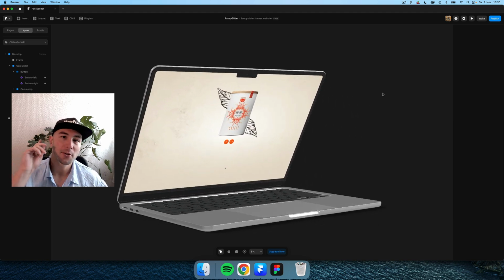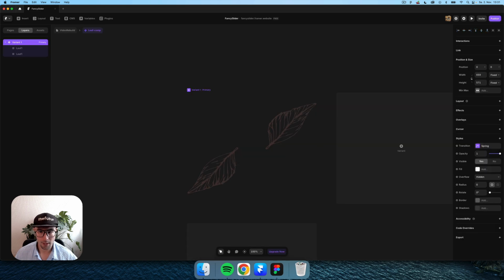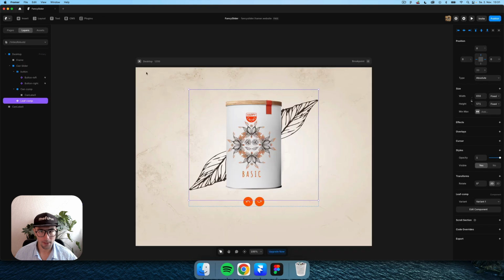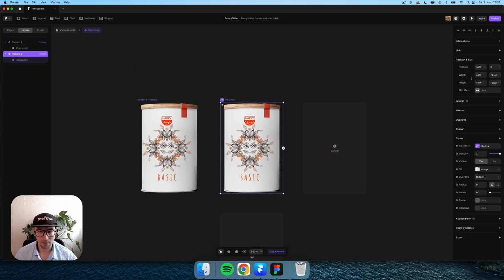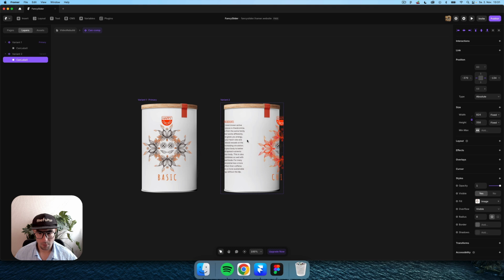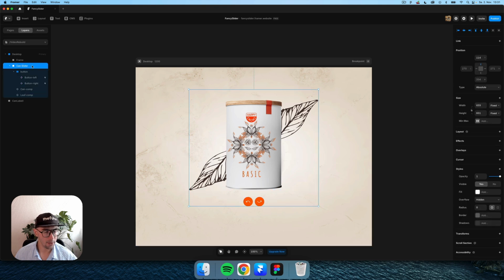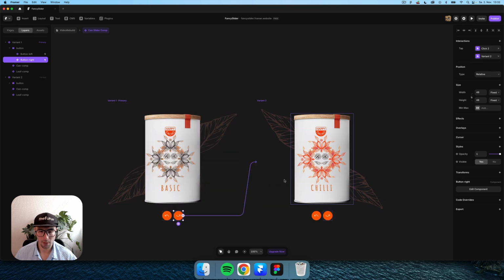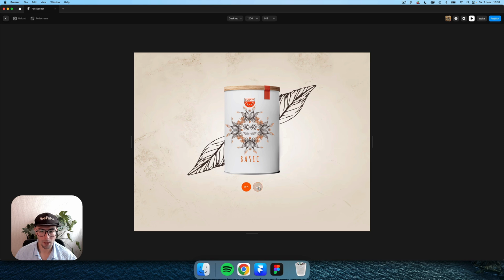Framer Tutorial - 3D Rotating effect in Framer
In this video, our expert demonstrates how to create a professional 3D rotation effect in Framer in under 3 minutes. This effect adds depth and interactivity to your designs, making it perfect for engaging user experiences. The tutorial covers every step, from setting up the effect to fine-tuning for smooth animations.

Whether you're new to Framer or looking to enhance your design skills, this guide offers essential insights to take your projects to the next level.